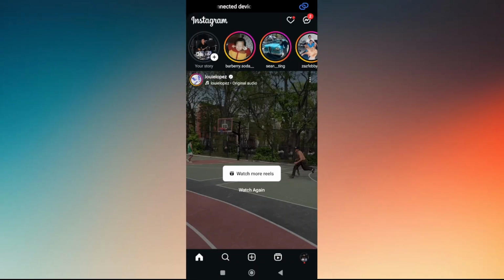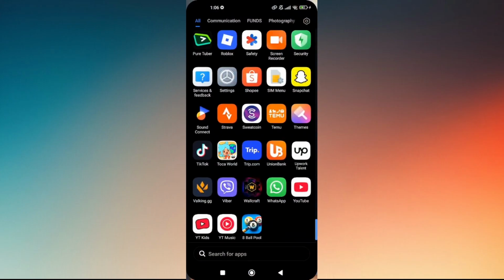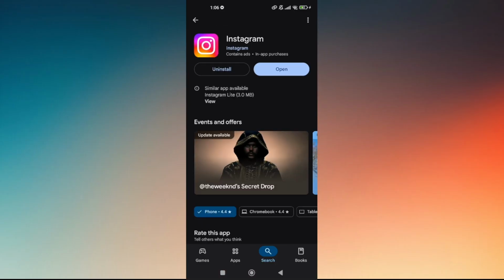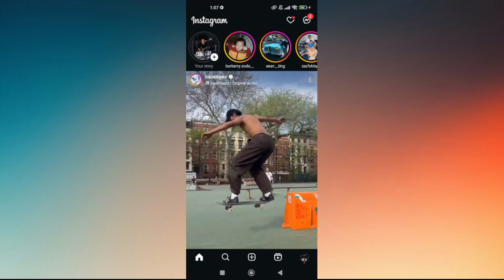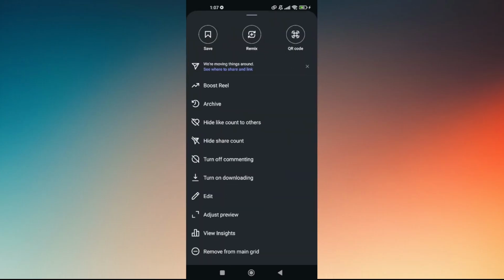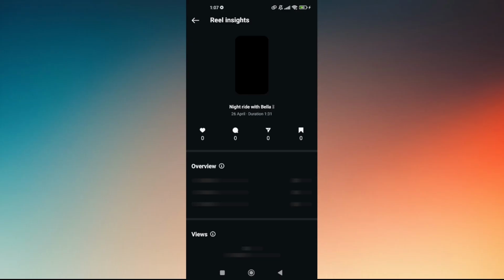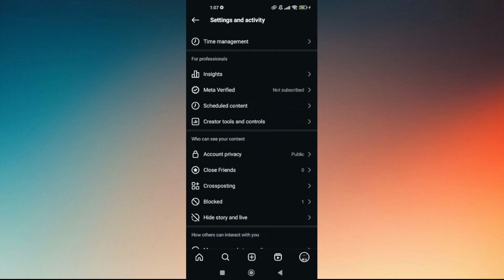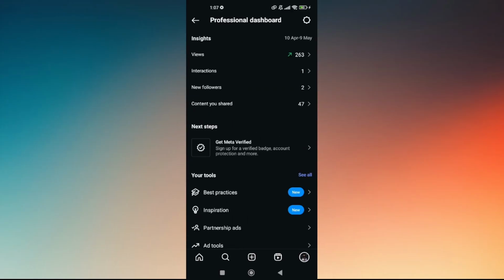HOW TO DO THE INSTAGRAM HIGHLIGHTS STALKING TRAP 2026! (FULL GUIDE)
In this video, I am going to show you how to do the Instagram Highlights stalking trap in 2026. Learn the step-by-step method to set up a highlight trap and catch stalkers viewing your stories.